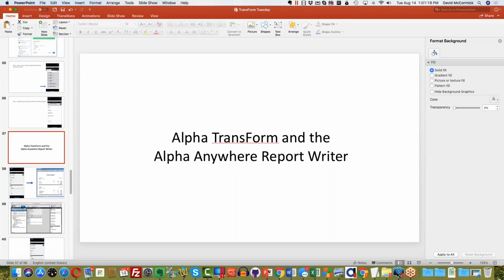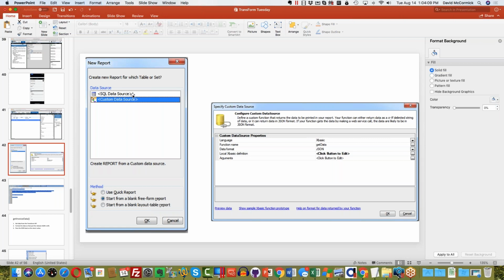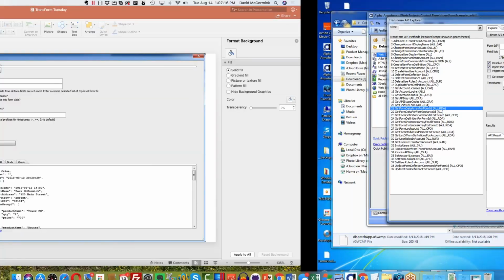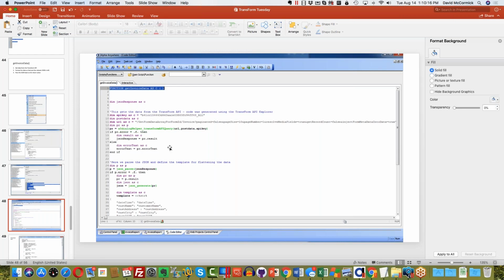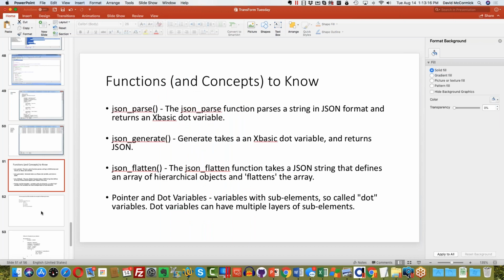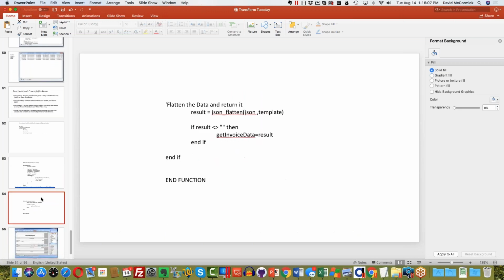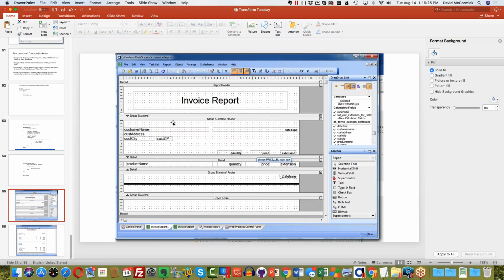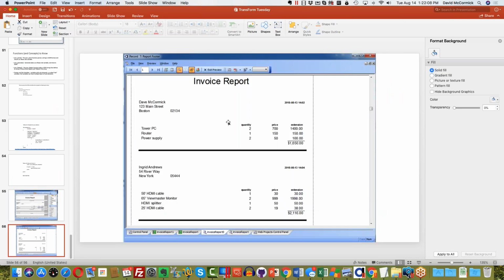TransForm Tuesdays 14 August 2018 TransForm with AA Report Writer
Beginning in Alpha TransForm Central (1:49)
Bringing it into Alpha Anywhere Report Writer (3:37)
getInvoiceData Function (5:15)
TransForm API Explorer (6:00)
Getting TransForm API Key (7:11)
Retrieving Invoice back in API Explorer (8:09)
Getting the code from the Xbasic Tab (9:40)
Pasting the Xbasic Code into the getInvoice Function (10:03)
Converting Hierarchical into Flat Data Format (10:18)
JSON Parse (11:34)
JSON Generate (12:32)
JSON Flatten (14:23)
Editing and Previewing in Report Editor (17:55)
Summary (20:41) .